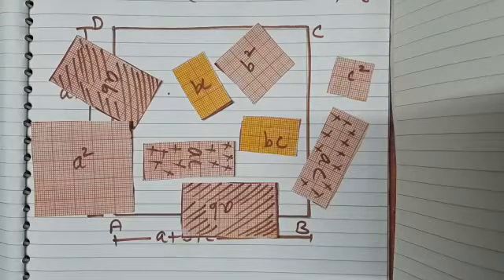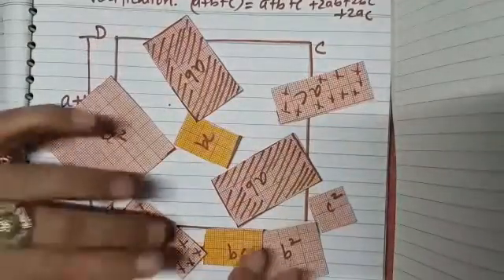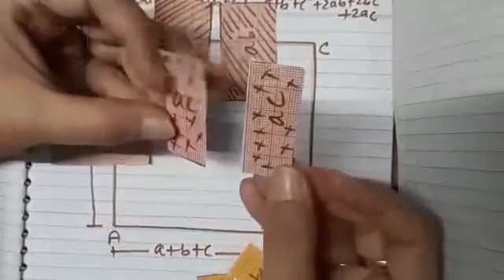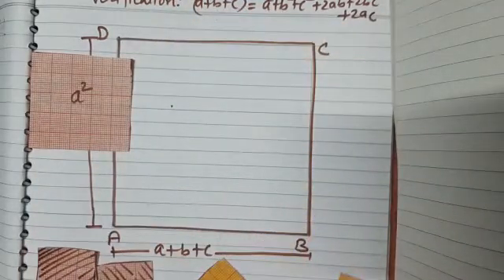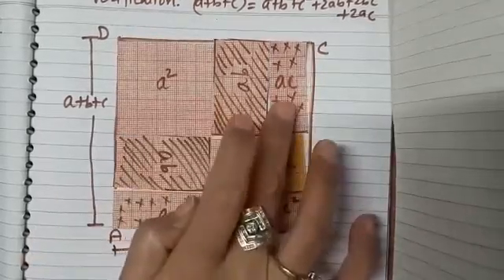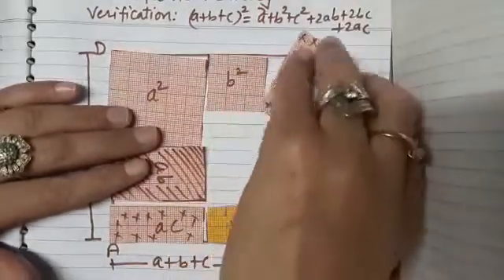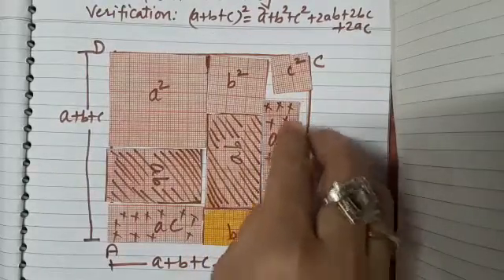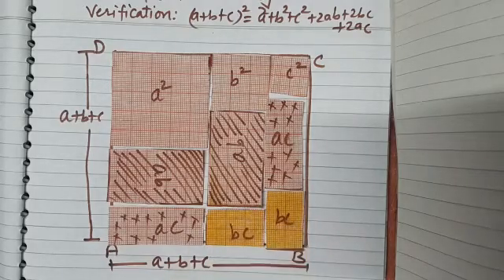Maths Activity | Hands on Activity| How to verify (a+b+c)^2 = a^2+ b^2 +c^2+2ab+2bc+2ac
Geometric Proof of Mathematical Identities
Class 8 Mathematics
How to verify (a+b+c)^2 = a^2+ b^2 +c^2+2ab+2bc+2ac
Hands on activity - To verify (a+b+c)^2 by paper cutting and pasting

Class 8 Mathematics Ch 7 Algebraic Identities

Type 1 - Find the product
(i) (2x+7y)(2x-7y) (ii)(5ab-8c)(5ab+8ac)
(iii) (4p² + q²)(4p² - q²) (iv) (x/3 -y/2)(x/3+y/2)
Type 2- Evaluate (i)(81² - 19²) (ii)(290² - 210²)
(iii) (58² - 12²) (iv)(176² - 24²) (v) (367² - 33²) (vi)(545² - 445²)
Type 3- Simplify (i) 107 x 93 (ii) 211 x 189 (iii) 195x205
(iv) 308x292 (v) 12.4x11.6 (vi) 30.9x29.1
WS3 Q1 Find the product
(i) (2x+7y)(2x-7y) (ii)(5ab-8c)(5ab+8ac)
 (i) (x-2y+3z)²
(ii) (-5x+2y+z)²
(iii) (4x+y-3z)²
(iv) (3a-5b-7c)²
(i) (x+5)(x+4)
(ii) (a+3)(a+6)
(iii) (x-9)(x+7)

Q6 Evaluate x
(i)if 36x =78²-42²

Practice Questions

Show that.
 (i) (3x + 7)² – 84x = (3x – 7)²
 (ii) (9p – 5q)²+ 180pq = (9p + 5q)²
 (iii) (4pq + 3q)²– (4pq – 3q)² = 48pq²